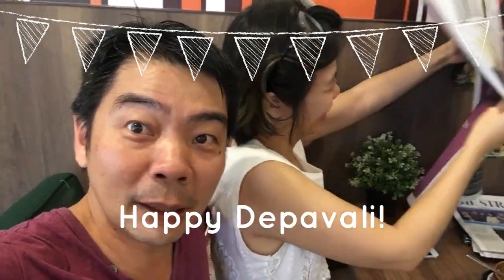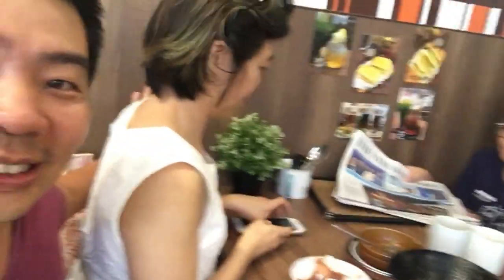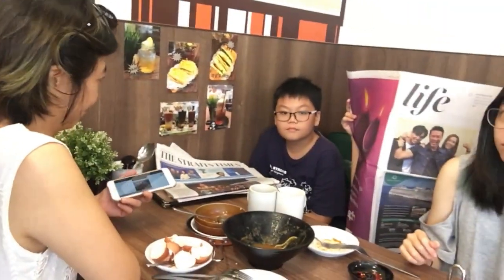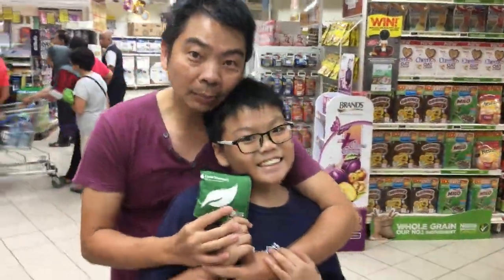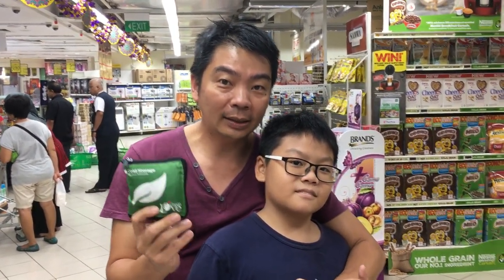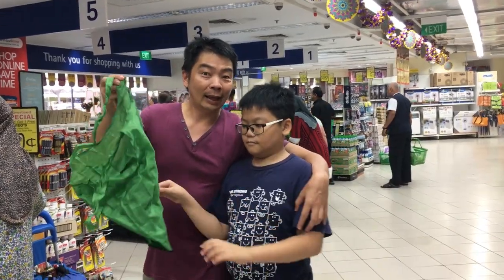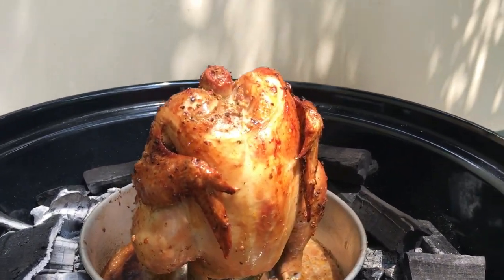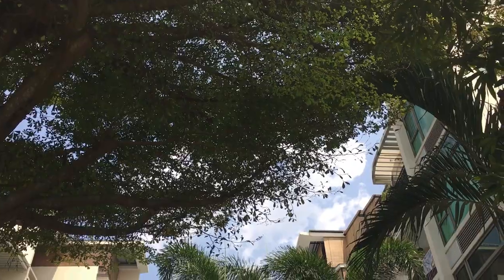Beer can chicken (Deepavali Special) - DWTD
The Tang's came over for lunch. So we decided to use the Weber he gave us to cook up a special dish - beer can chicken - for them!